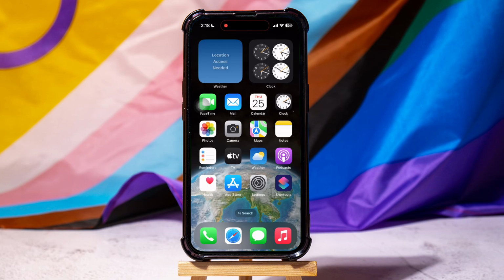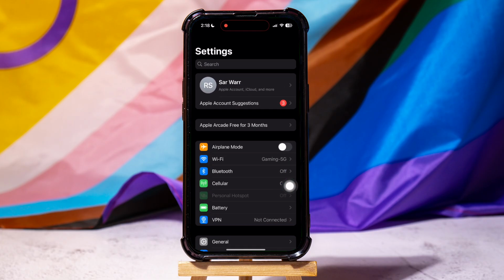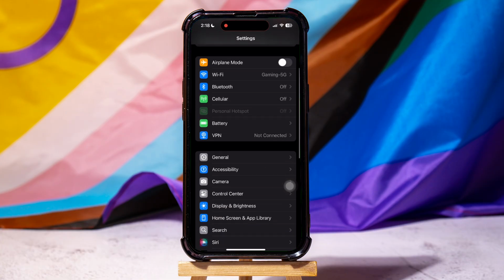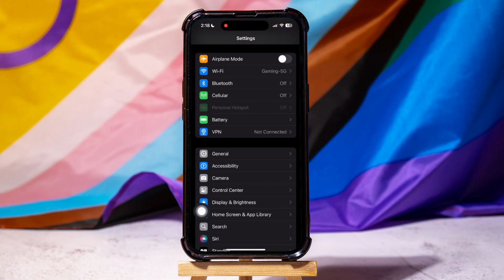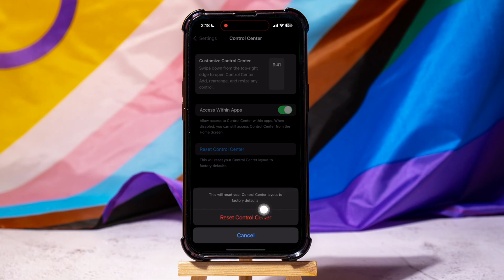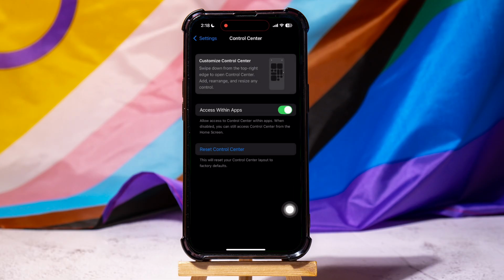How To Reset Control Center On iPhone Ios 18 2026 (Step-By-Step Tutorial)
Today I'll walk you through how to reset control center on iPhone iOS 18, which is helpful if your control center layout feels cluttered or isn't working the way you want. You'll learn the exact steps to restore your control center back to its default settings, plus I'll show you how to customize it again from scratch if needed. We'll cover where to find the control center settings in iOS 18, how to remove all your current controls, and how to add back the ones you actually use. This process works on any iPhone running iOS 18 and takes just a couple of minutes to complete. Whether your control center is acting glitchy or you simply want a fresh start, this tutorial will help you get it organized exactly how you prefer.